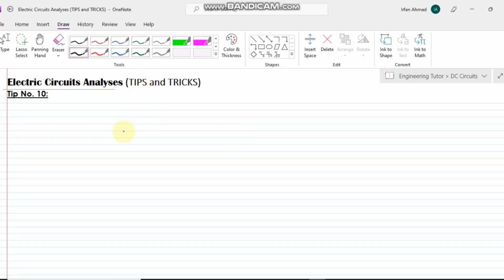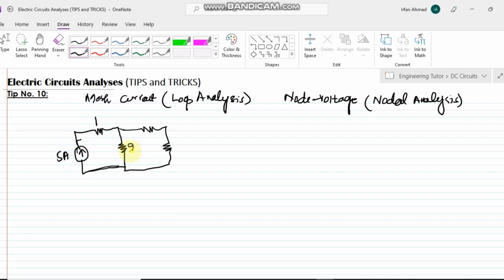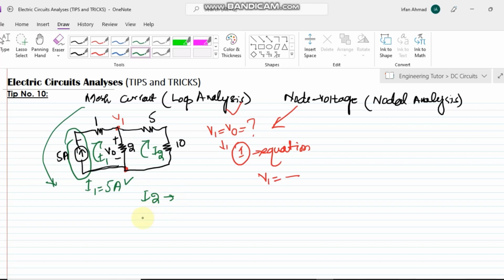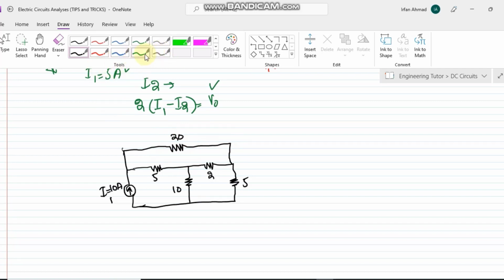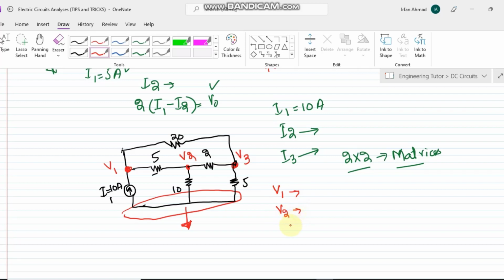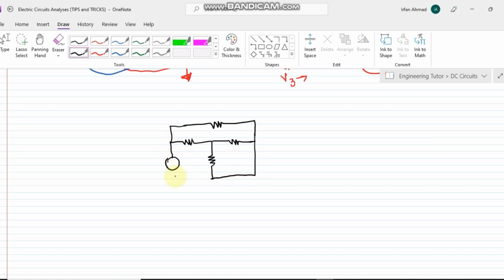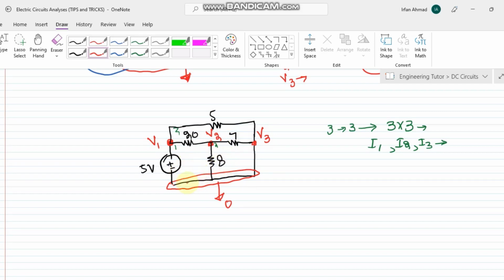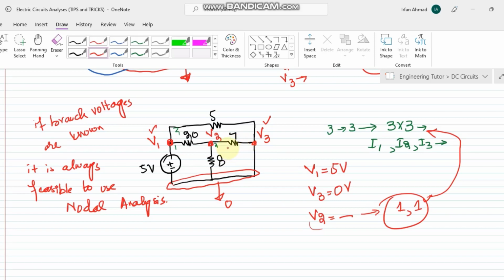Tip No. 10 | Solving Electric Circuits Problems | Exam Tips | Interview Tricks | Engineering Tutor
In this new series,  @Engineering Tutor will try to address all pitfalls while studying Electrical circuits, and important tips for making it easier for the newbies.

Happy Learning :-)